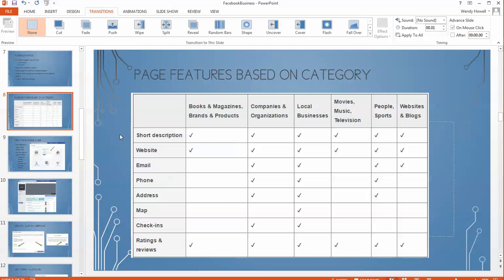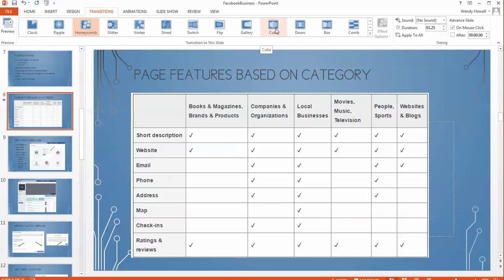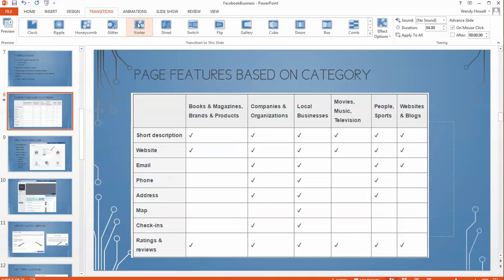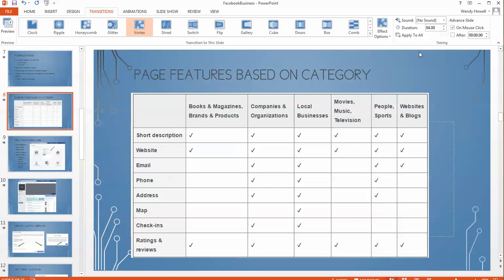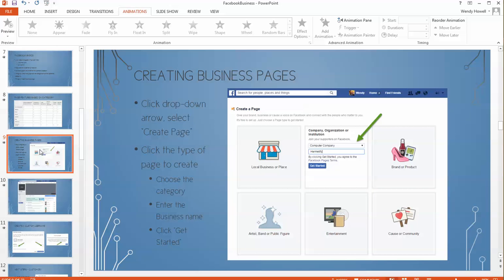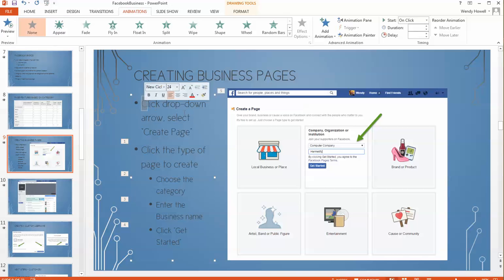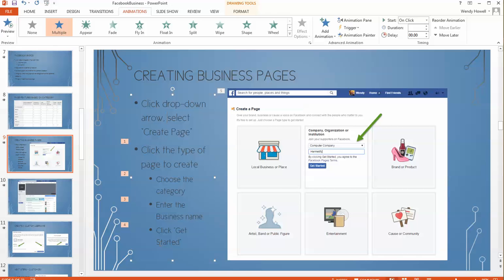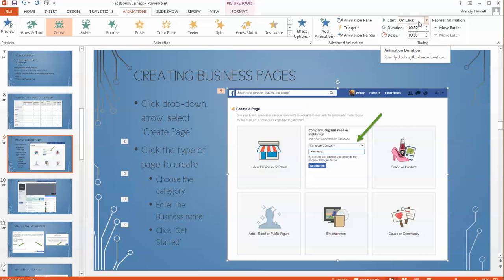PowerPoint Animations and Transitions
Video showing how to create better presentations by adding transitions and animations in PowerPoint.